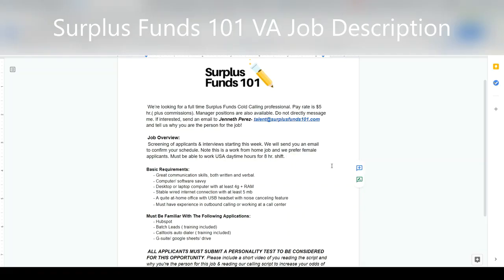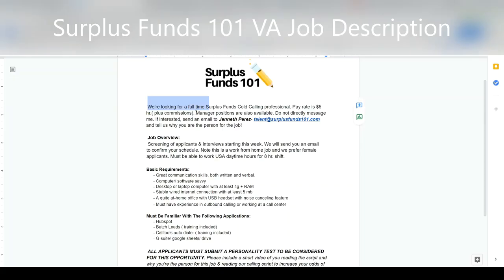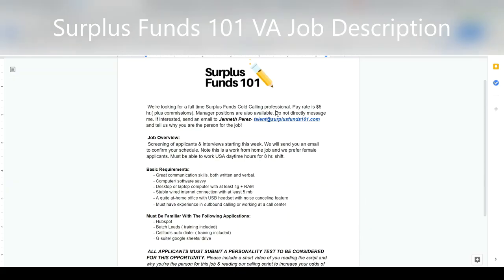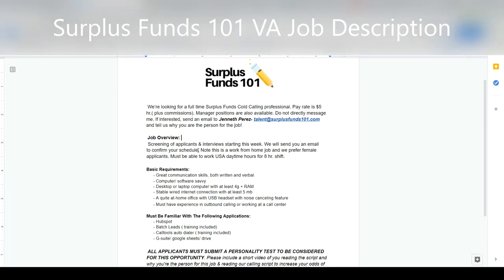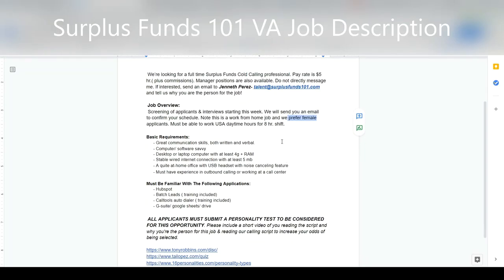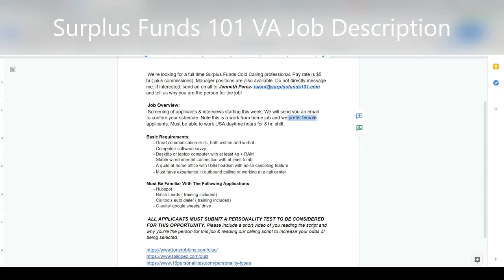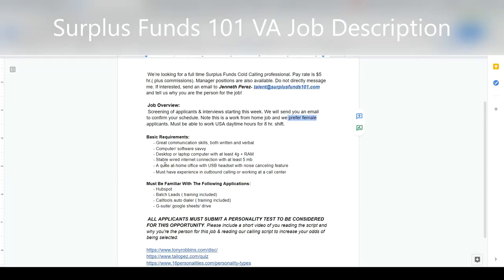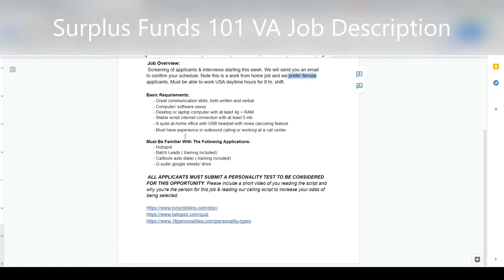How to Hire a Virtual Assistant for Your Asset Recovery Business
📩 FREE Unclaimed Funds Cold Calling Script📋📞↙️

Ready to save time and grow your Asset Recovery Business? In this video, I’ll show you how to hire your first virtual assistant step-by-step. Whether you’re an entrepreneur, business owner, or side hustler, outsourcing tasks to a virtual assistant (VA) can transform your productivity and help you focus on what really matters.

What you’ll learn in this video:
✔ Why hiring a virtual assistant is a game-changer for your business
✔ The best platforms and websites to find qualified virtual assistants
✔ How to create a job description that attracts the right VA
✔ Interview tips to ensure you hire the perfect assistant
✔ How to train and onboard your virtual assistant for success

Top benefits of hiring a VA:

- Free up time for strategic work
- Delegate repetitive and time-consuming tasks
- Scale your business faster

I’ll also share my personal tips and mistakes to avoid when hiring your first VA, so you can start outsourcing with confidence!

ABOUT ME:

I'm the creator of Surplus Funds 101. This channel covers all the basics of the Unclaimed Funds and Asset Recovery niche. I really like focusing on creating videos on State Funds, Surplus Funds, Tax Funds & Bankruptcy Funds. We create video tutorials that goes over the step-by-step systems and processes it takes to be a successful Property Investigator.